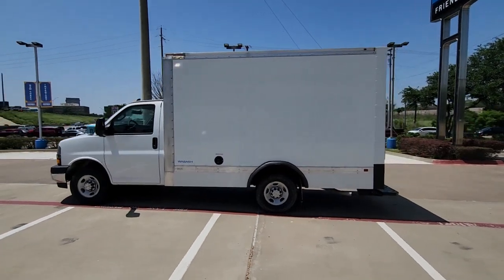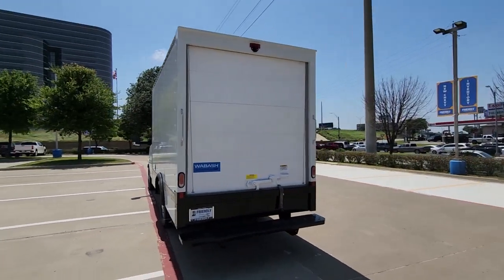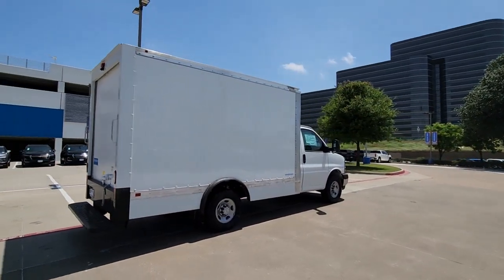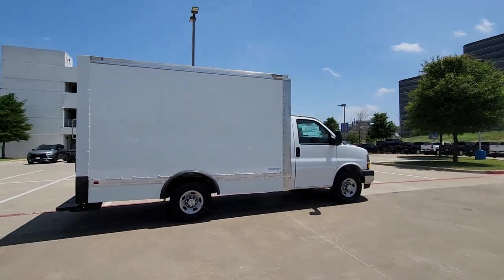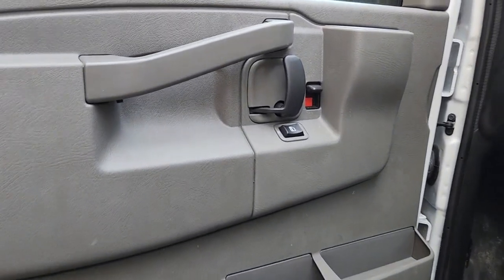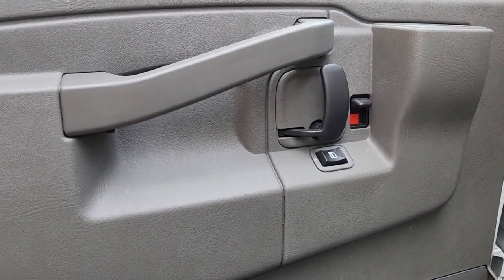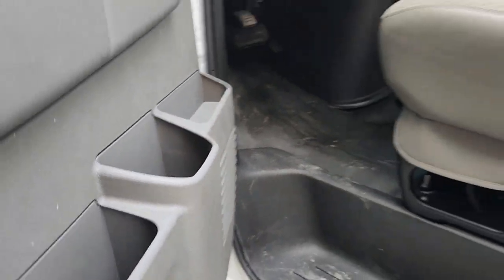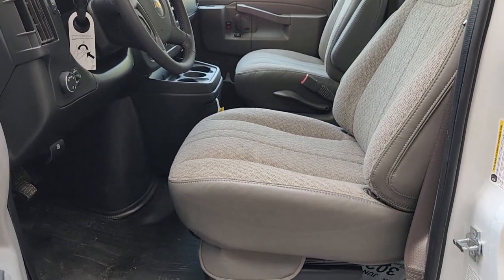2023 Chevrolet Express_3500 Work Van TX Dallas, Grapevine, Irving, Arlington, Carrolton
New 2023 Chevrolet Express_3500 Work Van available at Friendly Chevrolet located in 2754 N Stemmons Fwy , Dallas, TX, 75207. Servicing the Dallas, Grapevine, Irving, Arlington, Carrolton area.

You're gonna love the  2023  CHEVROLET Express. Here's a well-built Express that delivers solid capability, versatility, and modern connectivity. Powerful and spacious, it's poised to give your business the competitive advantage. The following are some of this vehicles highlighted options: Keyless Entry, Satellite Radio, Leather Wrapped Steering Wheel, Alarm, Bluetooth Connection, Electronic Stability Control, Steering Wheel Audio Controls, Intermittent Wipers, Traction Control, Tire Pressure Monitoring System. Feel bold about your business plan with this reliable Express at your command. Treat yourself to a test drive today. Our staff will toss you the keys and give you an outstanding customer experience.

Additional Comments
The dealer has added these accessories to this vehicle:\n  - WABASH 12 FT DURAPLATE BOX ($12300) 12 FOOT DURAPLATE BOX W/ ROLL UP REAR DOOR\nThis 2023 Chevrolet Express 3500 comes equipped with.\n\nSummit White Work Van FLEET 2D Chassis RWD 8-Speed Automatic with Overdrive 4.3L V6\n\n\nDont miss your chance to SAVE HUGE $$ on high quality Pre-Owned vehicles at Friendly Chevrolet!!\n\nThank you for giving us the opportunity to earn your business!!   All Dealer Added Options additional